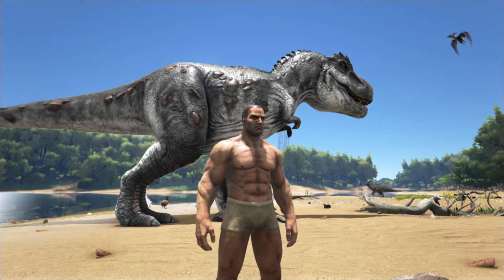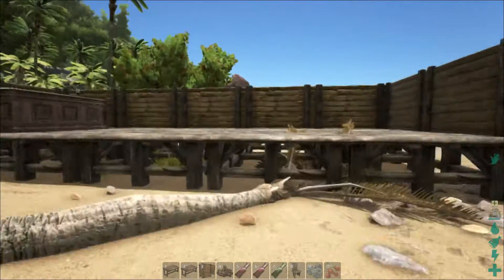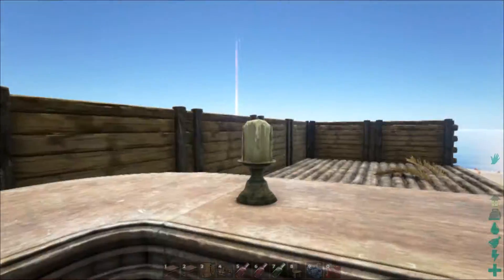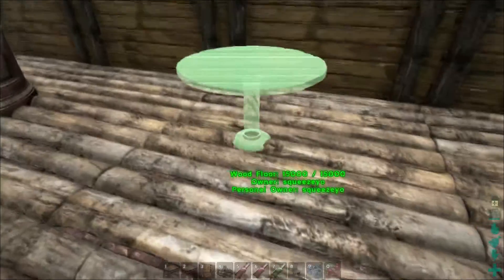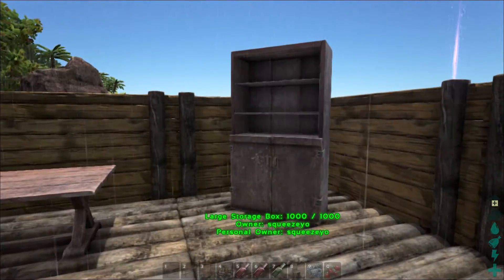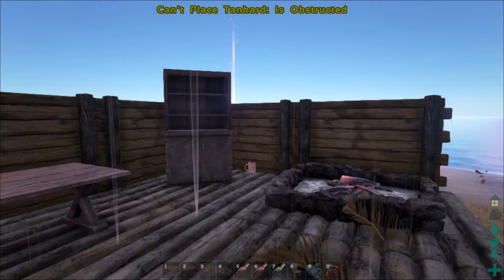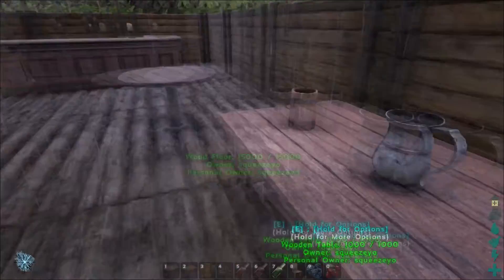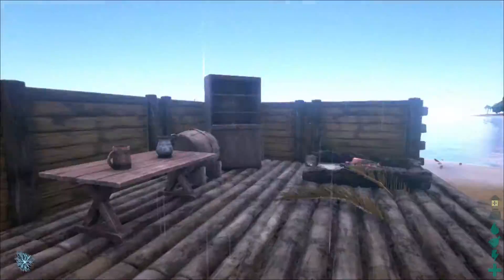ARK Survival Evolved - Arkville Pub Mod